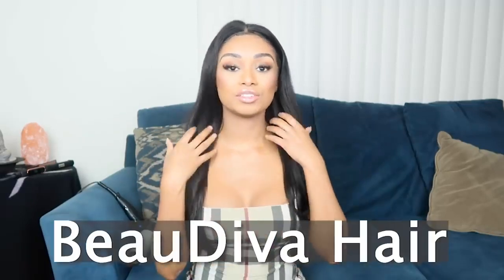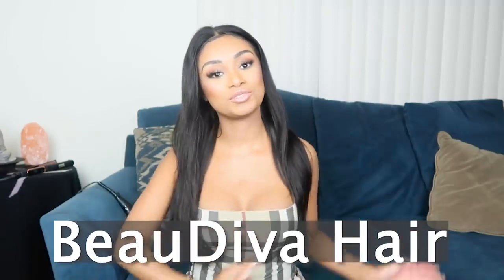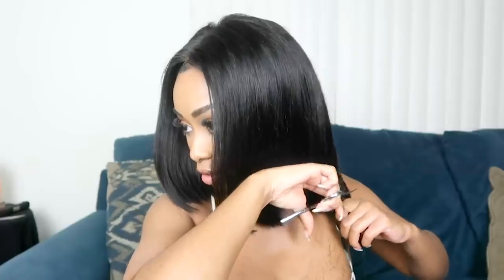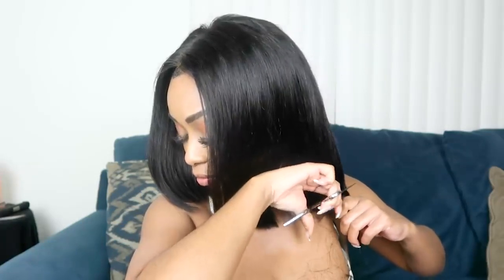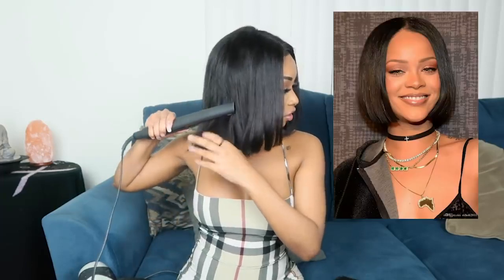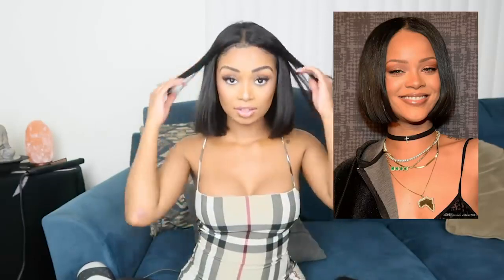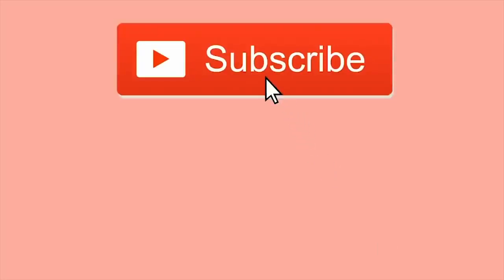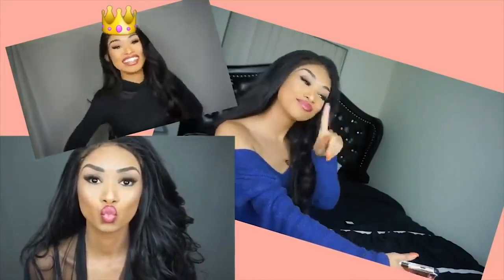CUTTING ALL OF MY HAIR OFF!!! I Can't Believe I Did This Ft BeauDiva Hair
**HAIR DETAILS!!!**